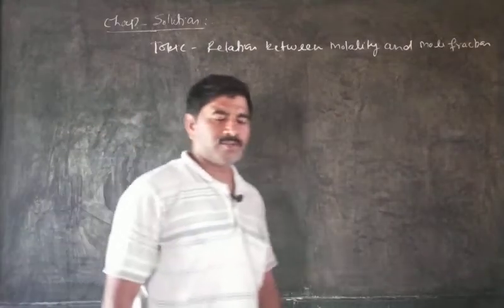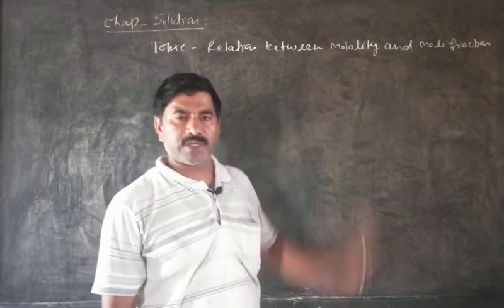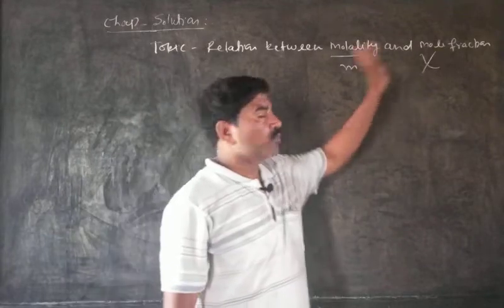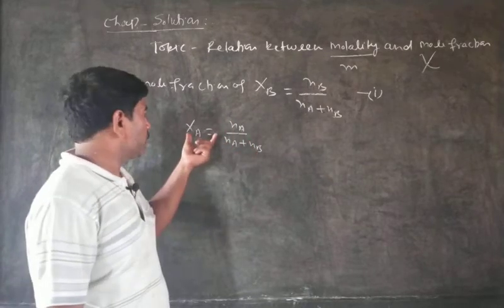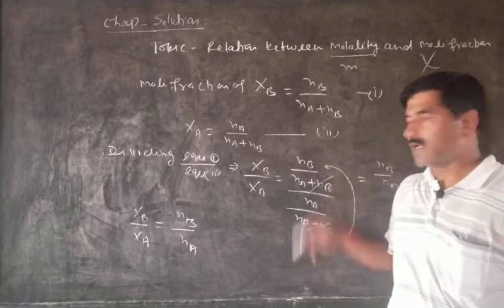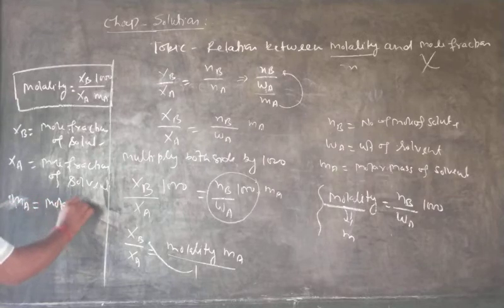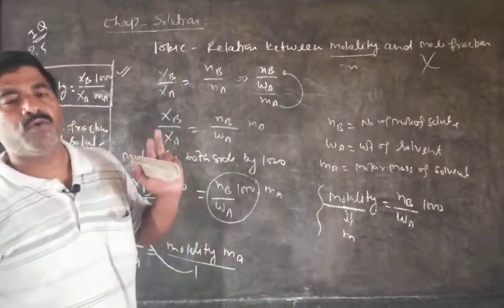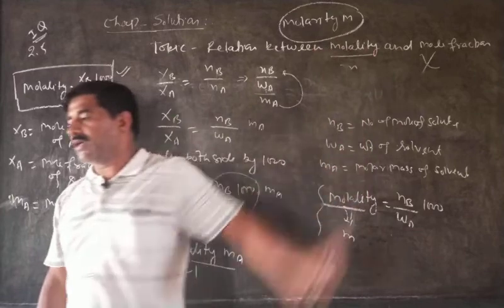Class-XII Chemistry Chapter-Solution lecture 2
Relation between Molality and mole fraction